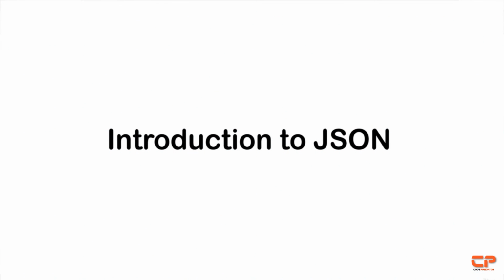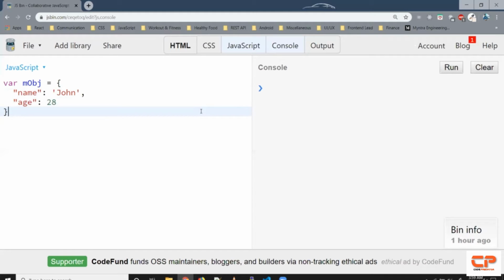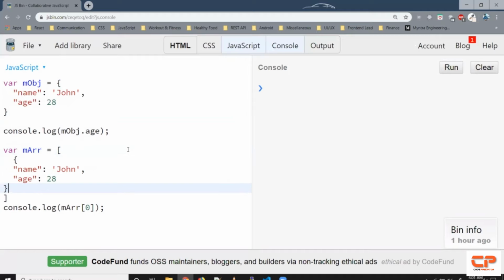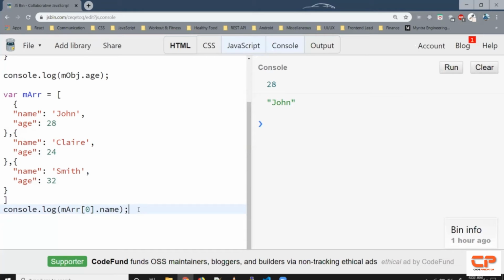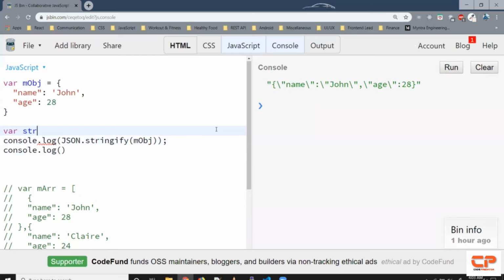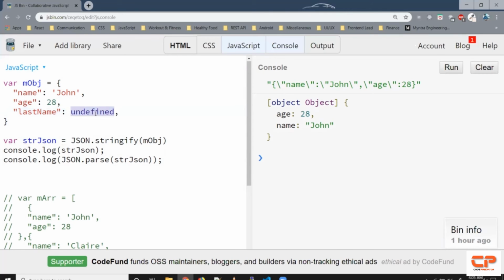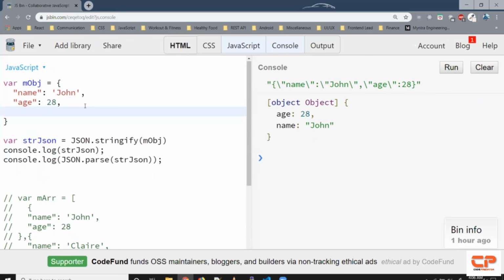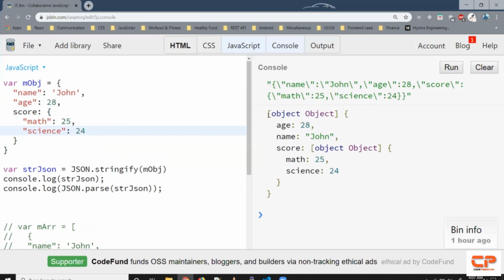#60 Introduction to JSON in JavaScript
Hi Guys!
In this video, we learn about JSON.
The JSON format is syntactically identical to the code for creating JavaScript objects.
Because of this similarity, a JavaScript program can easily convert JSON data into native JavaScript objects.

Introduction to JSON in JavaScript